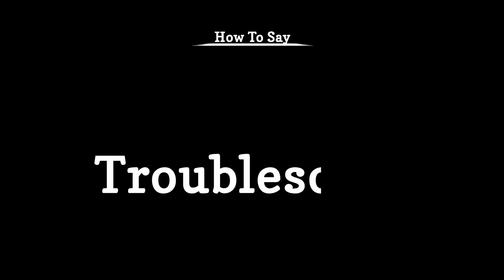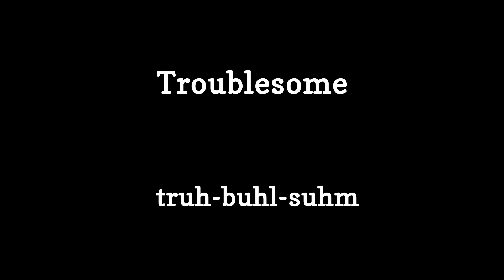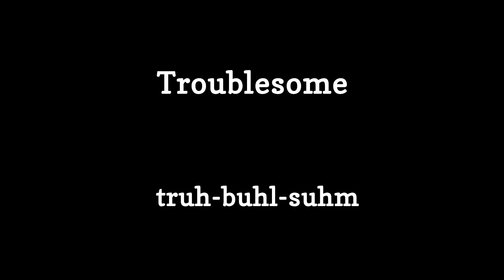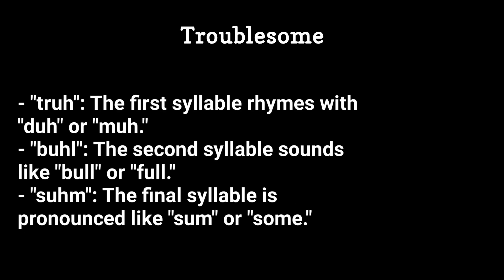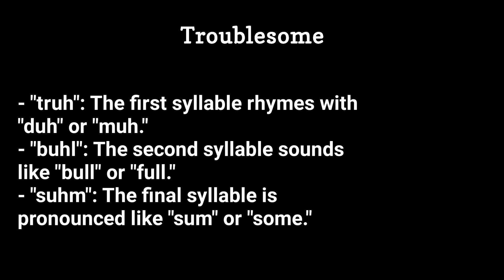How To Say Troublesome, Pronunciation Guide, Speak English with Confidence.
Here, you'll find a treasure trove of valuable content covering a wide range of topics such as words, pronunciation, sentences, vocabulary, grammar, definitions, and phrases. Our goal is to empower language learners like you to develop fluency, confidence, and a deeper understanding of the English language.

Explore our collection of engaging videos carefully crafted to provide comprehensive guidance and practical tips on various aspects of English communication. Whether you're looking to enhance your pronunciation skills, expand your vocabulary, perfect your grammar, or unlock the meaning of complex phrases, we've got you covered.

Our videos are designed to cater to learners of all levels, from beginners to advanced speakers, offering insights, exercises, and real-life examples to support your language journey. We emphasize the importance of clear explanations, interactive activities, and context-based learning to ensure that you grasp the intricacies of English effectively.

Immerse yourself in our channel and unlock the secrets of English speaking. Stay ahead with high-ranking keywords such as English speaking, words, pronunciation, sentences, vocabulary, grammar, definitions, and phrases. Join our vibrant community of language enthusiasts, and together, let's embark on a rewarding and transformative English language learning experience.

What does this word/name mean?
Words’ meaning, dictionary definition, explanation.

Please note that some translations may vary based on dialects or regional variations. Additionally, it's important to use these terms with cultural sensitivity and respect, as some languages or cultures may consider explicit discussions inappropriate or offensive.